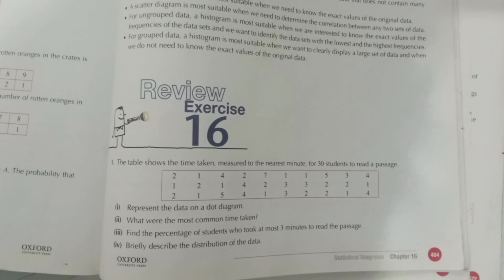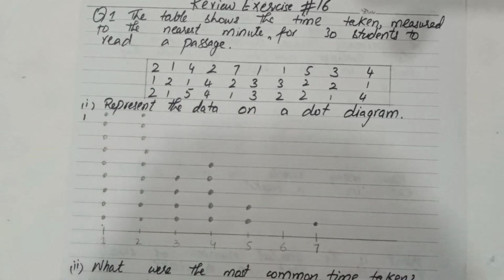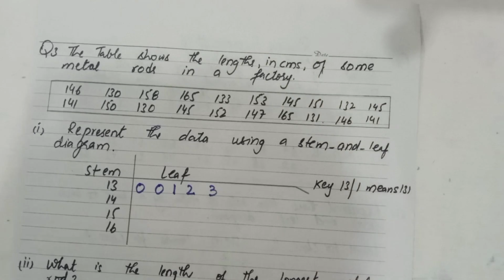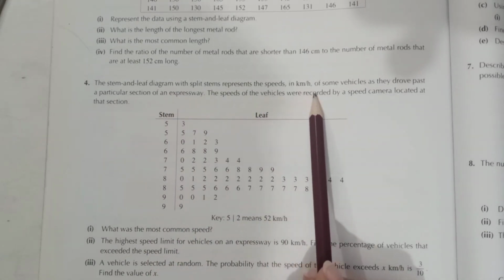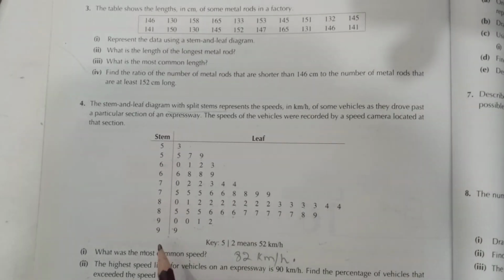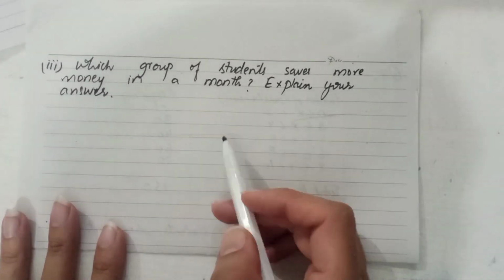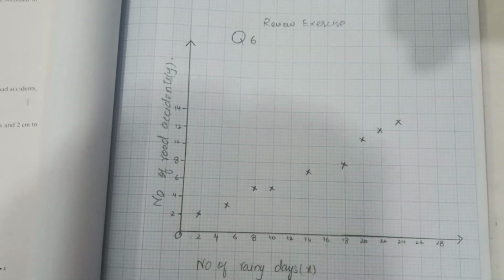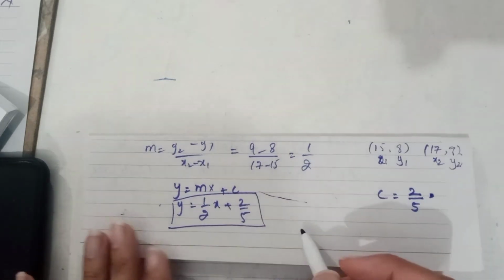Oxford Mathematics 2, D2, NSM, Chapter no 16, Review Exercise 16, Q no 1 to 7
Oxford Mathematics 2, D2, NSM, Chapter no 16, Statistical Diagrams, Review Exercise 16, Question no 1 to 7, New Syllabus, 7th Edition.

Olevels maths
igcse Maths
8th grade maths